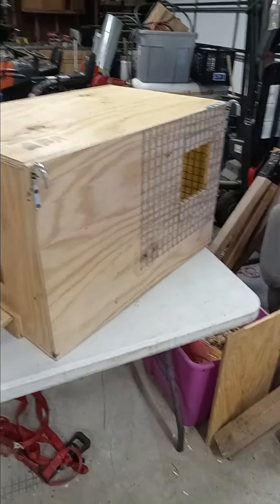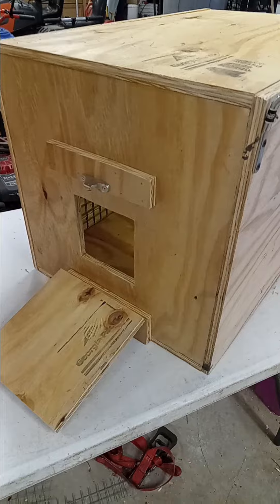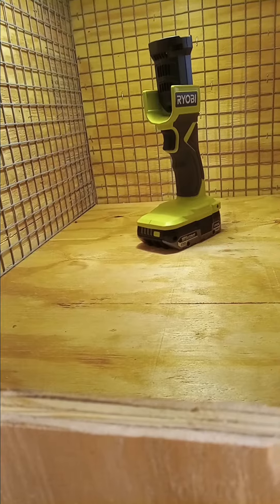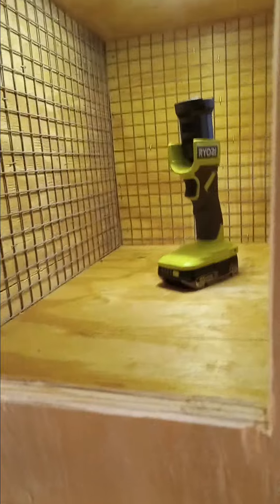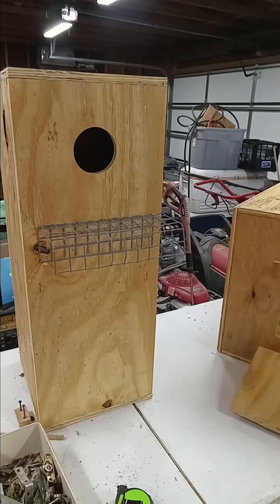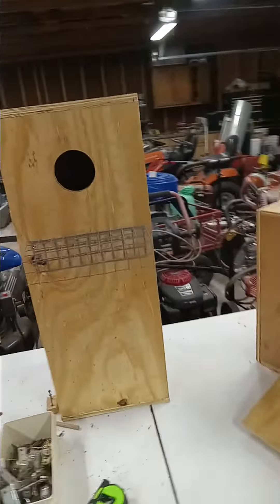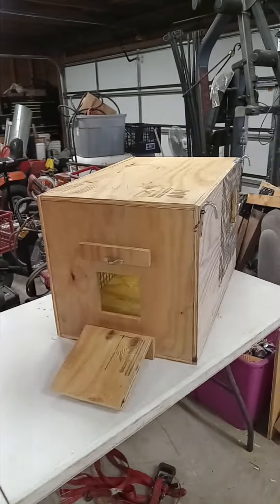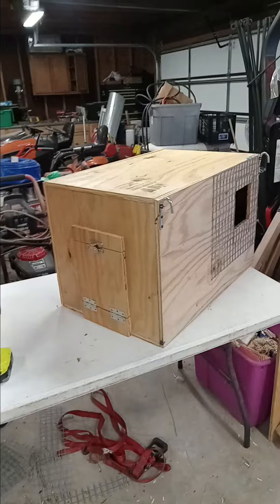Reinforced nest boxes for Macaws. Building nest boxes for secondary income.